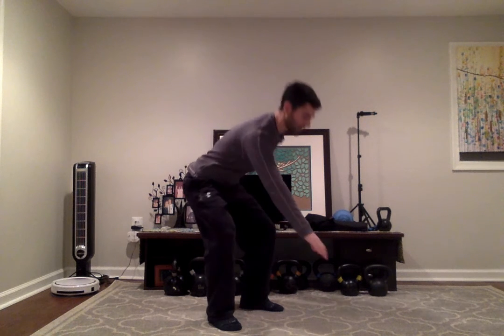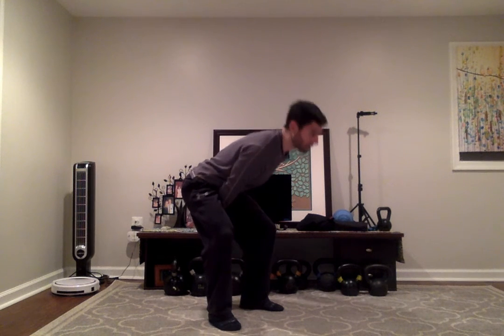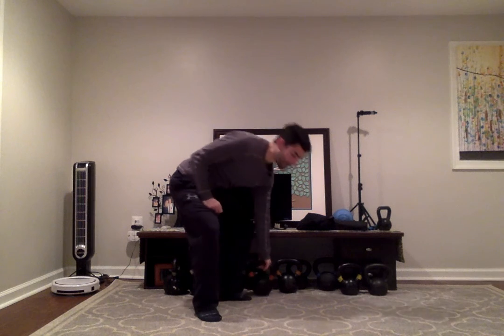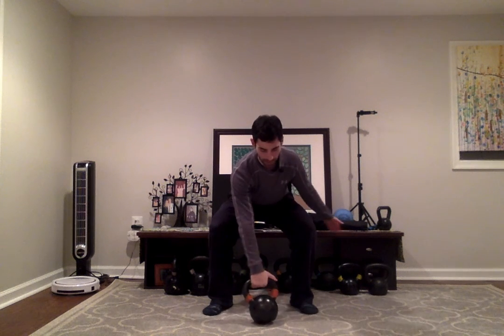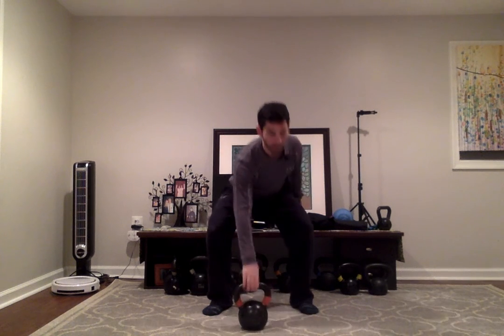How to breath during your Kettlebell workout